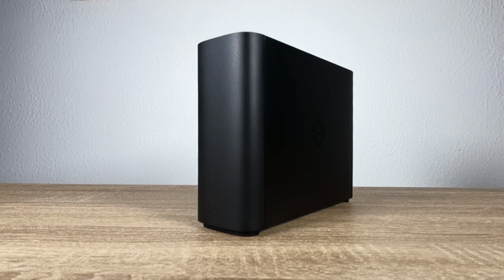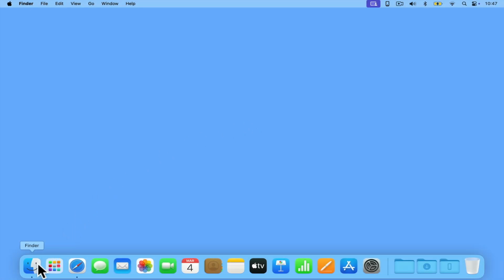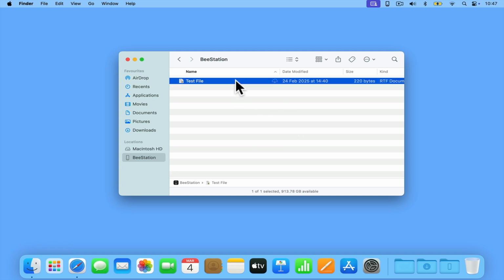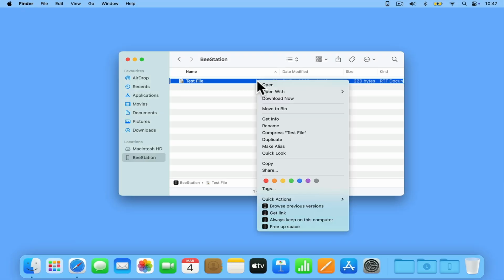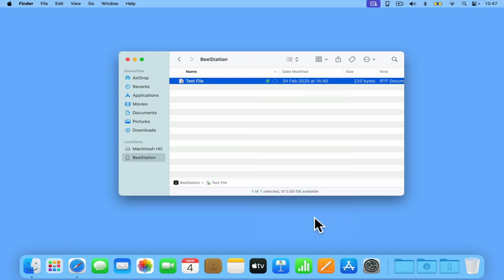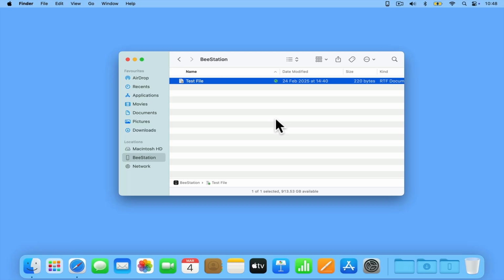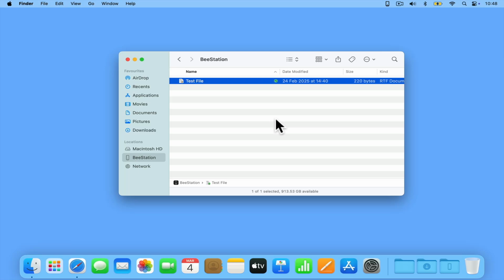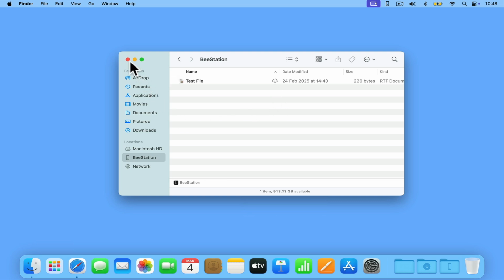Synology BeeStation | archive files and folders from macOS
One cool thing about the Synology BeeStation is that you can use it to store files and folders from your Apple Macintosh computer. So, if you have a file that you don’t need right now, you can archive it and free up space on your hard drive. But don’t worry, you can still access it whenever you need it, as long as you have an internet connection.

00:00 - Introduction
00:21 - Download a local copy of a files or folders
01:32 - Archive files and folders to your BeeStation